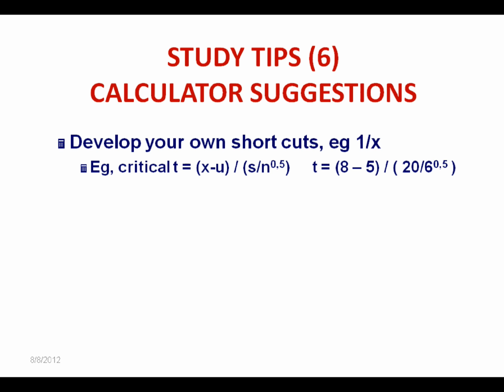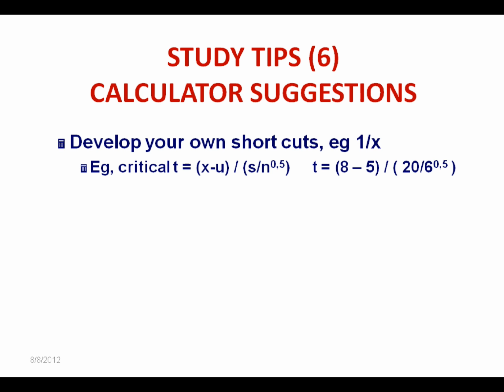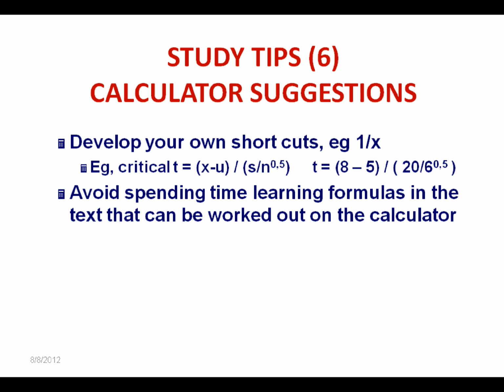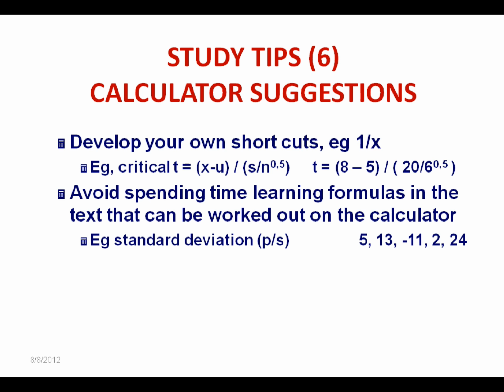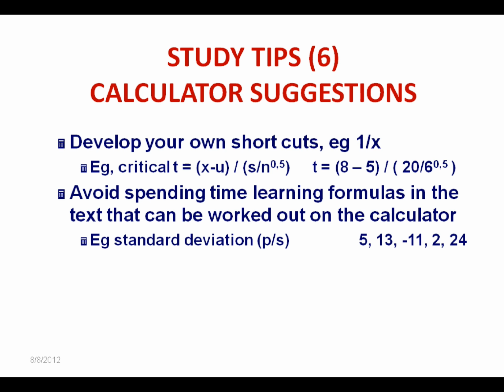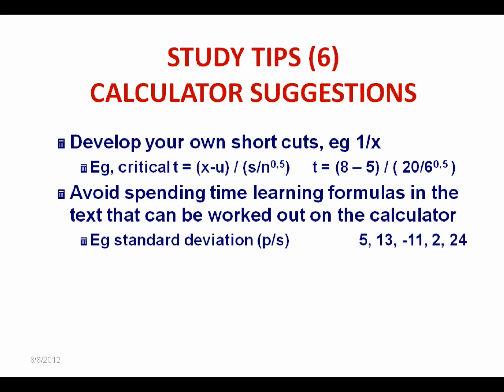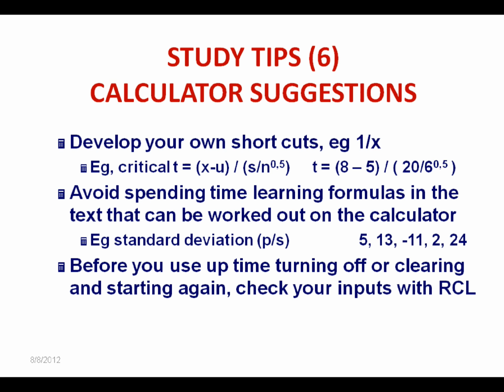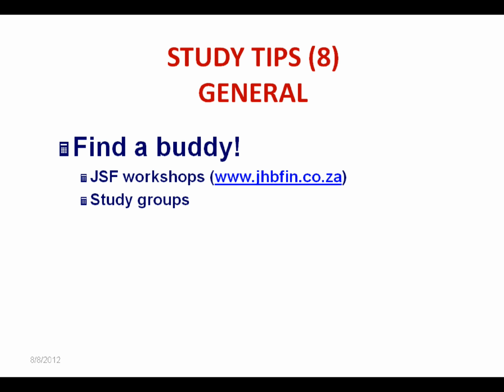CFA ® Level 1 Free Study Tips Webinar 2012: Calculator Examples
This is a snippet from the free study tips webinar that took place on Wednesday the 8th of August 2012. It features Peter Van Ryneveld and Clyde Thomas presenting information about the CFA ® program focusing on calculator tips and technique for the level 1 exam. These tips are invaluable in assuring accuracy and saving time.

For any enquiries or questions about the Johanessburg School of Finance CFA® workshops or other webinars that are being held please email for more information.